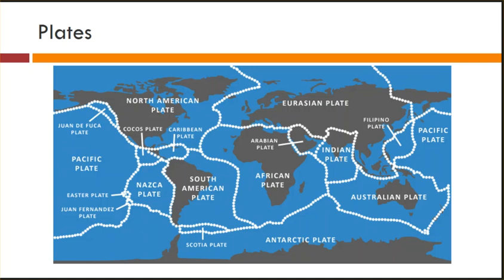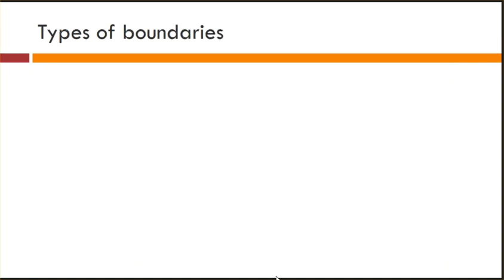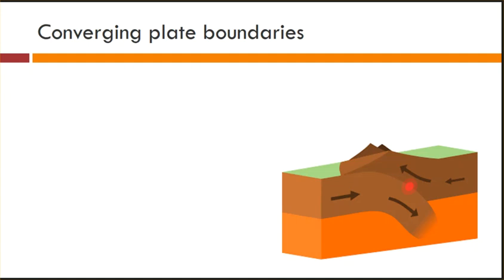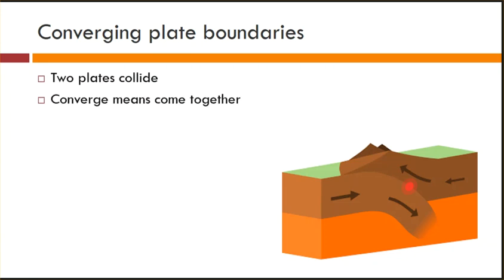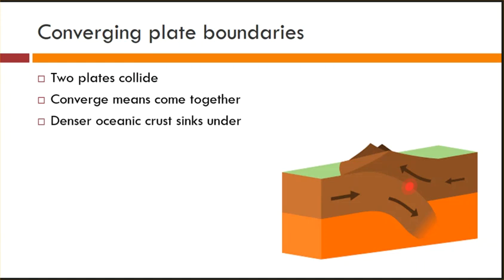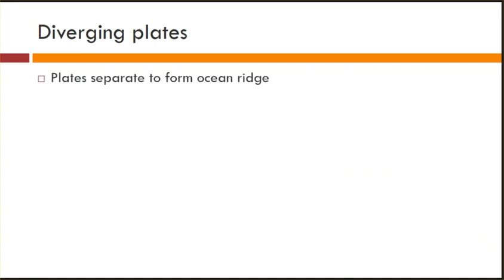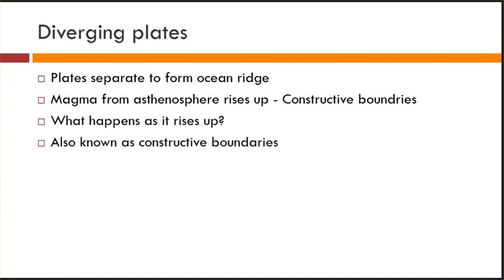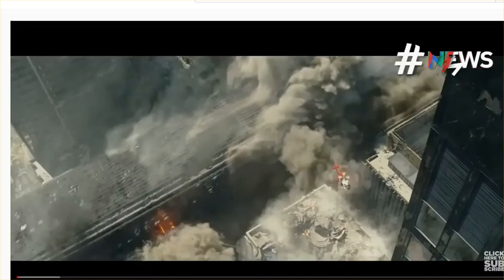3 Types of Plate Movements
This video explains the three types of plate movements. There was a video in the middle played